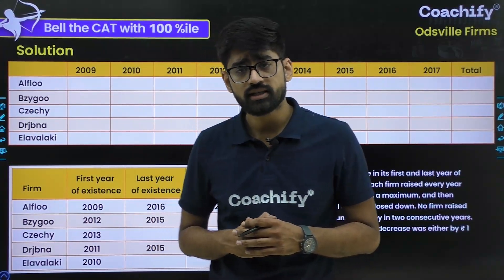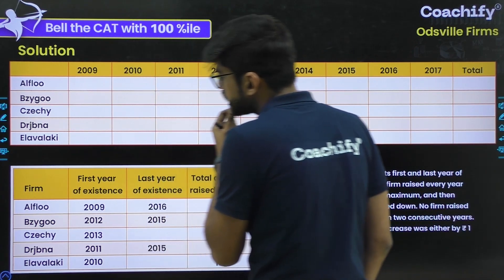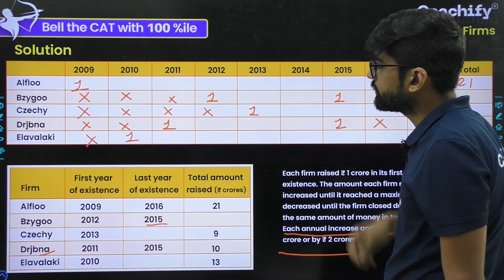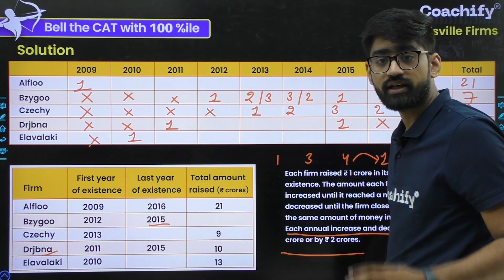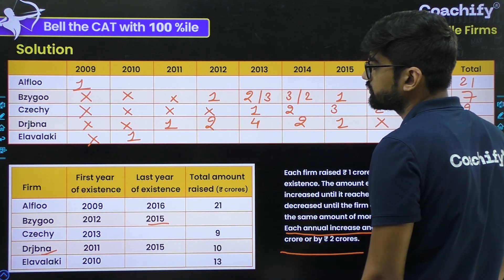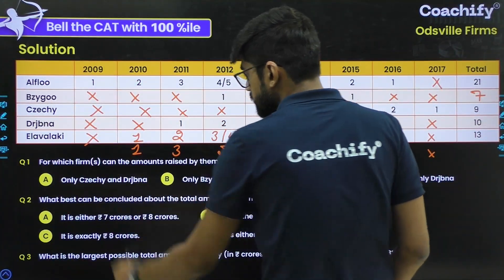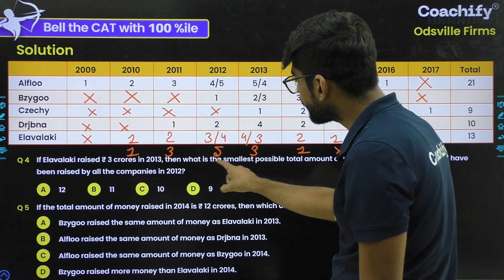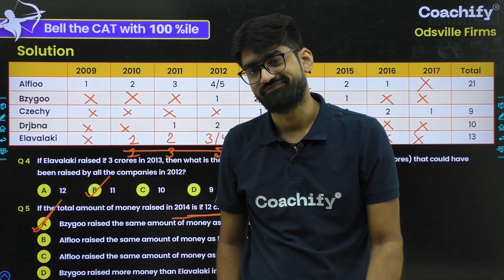LRDI CAT | Master Series | Day 14 | LOD 3+ | CAT Exam | CAT Preparation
Ideal time to Solve = 15 Minutes | Level of Difficulty = 3+ | Day 14
Puzzle From CAT 2023 DILR, Slot 2

Are you preparing for CAT 2024 and looking for effective ways to master Logical Reasoning and Data Interpretation (LRDI)? Look no further! Join me, as I guide you through daily practice problems designed to boost your LRDI skills and confidence.
About the Series:
1. Daily Problem Solving: Every day, I'll upload one carefully selected problem that will help you enhance your LRDI abilities step-by-step.
2. CAT Previous Year Questions: We'll dive into real CAT exam questions to ensure you're practicing with the most relevant material.
3. Tricks and Tips: Learn powerful strategies and shortcuts to solve LRDI problems efficiently and accurately.
4. Target Audience: Whether you're a beginner starting your CAT prep journey or an advanced student aiming to fine-tune your skills, this series is for you.
5. Comprehensive Coverage: The content is tailored to be as close to the actual CAT exam as possible, ensuring you're well-prepared for the test day.
Why Join This Series?
1. Expert Guidance: Benefit from my extensive experience and proven track record in helping students excel in CAT.
2. Focused Learning: With just one problem a day, you can consistently improve without feeling overwhelmed.
3. Engaging Content: Each video is designed to be informative and engaging, making learning fun and effective.
Let's ace the CAT LRDI section together!

For Free Study Material, Discussion and Doubt Solving Join Our Telegram Group 👇
📌 For any Queries visit: 🌏 OR give a Call ☎️ on 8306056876